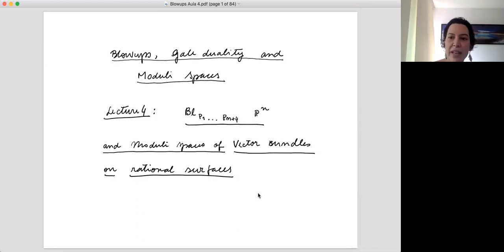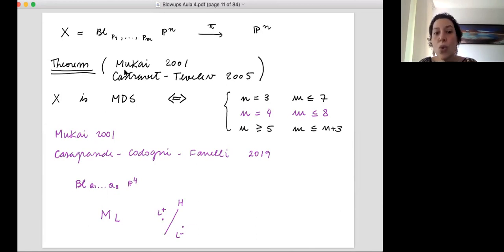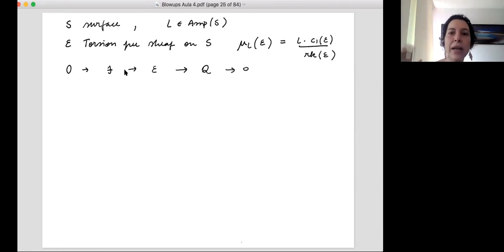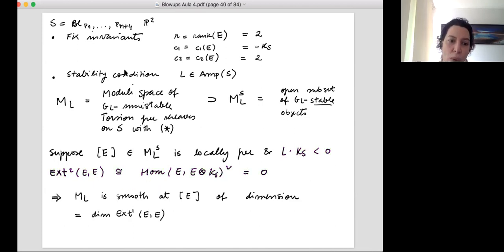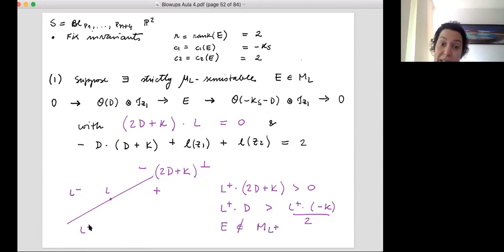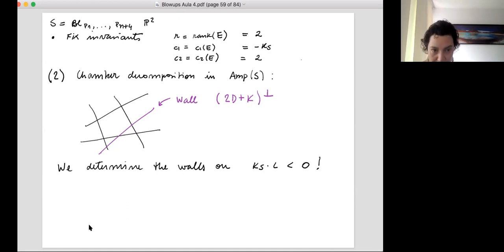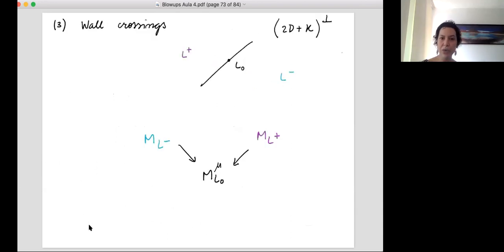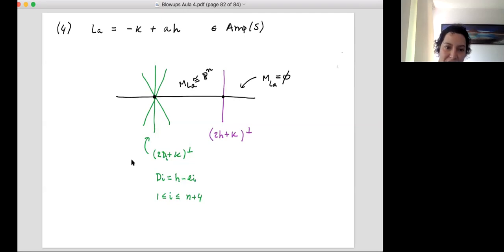Lecture 4 (Araujo): Blowups, Gale duality and moduli spaces